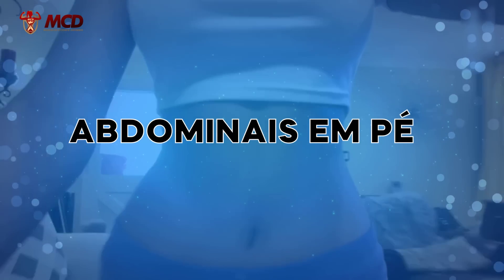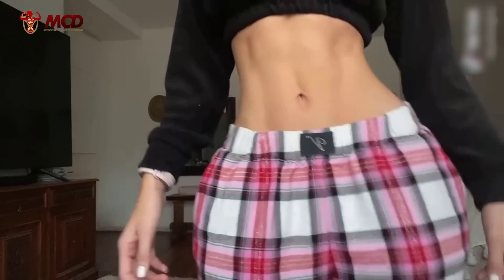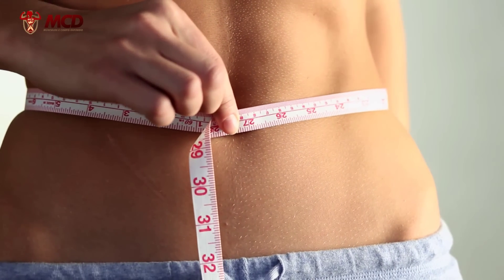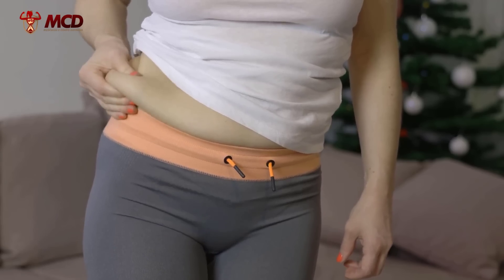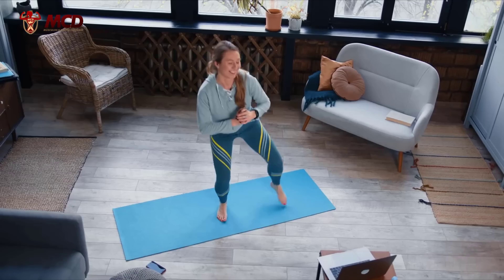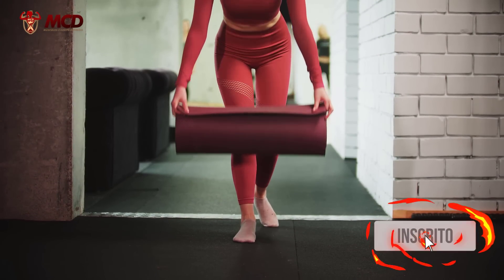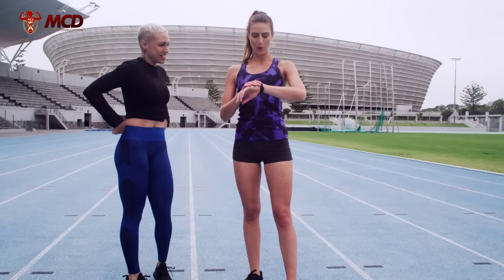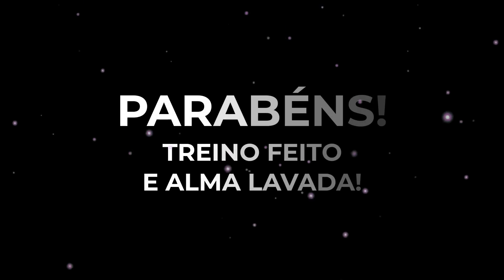7 ABDOMINAIS EM PÉ para AFINAR CINTURA e AUMENTAR QUADRIL em 14 Dias [Treino Em Casa]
Como afinar cintura e aumentar quadril? 7 abdominais em pé para afinar cintura e aumentar quadril Treino em casa. Veja como afinar cintura e aumentar quadril com um treino simples com 7 exercícios fáceis! Quer deixar sua cintura mais fina e seus quadris mais largos no formato de um violão? Sim! Isso é totalmente possível e nós estamos aqui pra te mostrar como:
Em instantes vai começar um super treino de 8 minutos com 7 dos melhores exercícios para afinar cintura e aumentar quadril. Inclua esse treino na sua rotina diária de exercícios e veja centímetros da sua cintura sumirem em tempo récorde!

Conteúdo do Vídeo:

0:00 - Introdução
 - Treinar Todos os Dias? Qual Frequência?
1:20 - Exercício 1 - Abdominal em Pé
2:01 - Exercício 2 - Abdominais em Pé
2:42 - Exercício 3 - standing abs
3:23 - Exercício 4 - Abdominal em Pé
4:03 - Exercício 5 - standing abs
4:44 - Exercício 6 - Abdominais em Pé
5:25 - Exercício 7 - Abdominal em Pé
6:06 - Exercício 8 - abdominales de pie
6:47 - Exercício 9 - Abdominais em Pé
7:28 - Exercício 10 - Abdominal em Pé

ASSISTA TAMBÉM:

10 ABDOMINAIS EM PÉ para Perder Barriga em 7 Dias | 8 Min Abs Em Pé Para Perder Barriga ➸

10 ABDOMINAIS EM PÉ para Perder Barriga em 7 Dias | 8 Min Abs Em Pé Para Perder Barriga ➸

Você que é fã do canal e que gostou deste vídeo, por favor COMPARTILHE no Facebook para que mais pessoas possam assistir a este vídeo ➸

Você viu

Somos Músculos e Corpo Definindo, e você é dona do seu tempo!